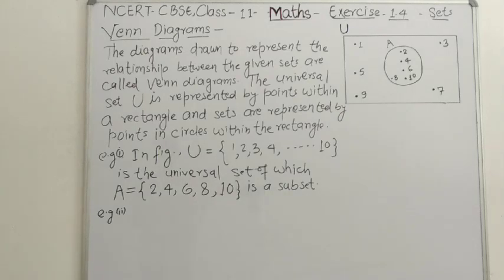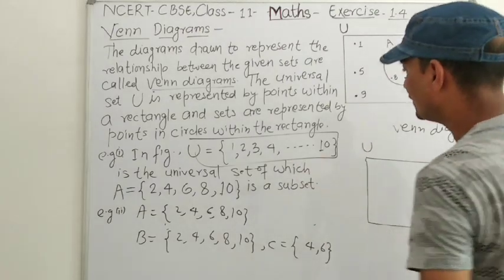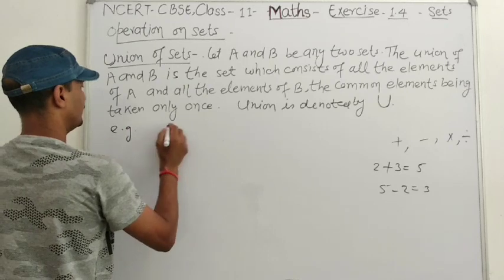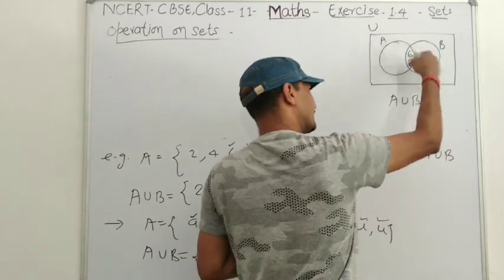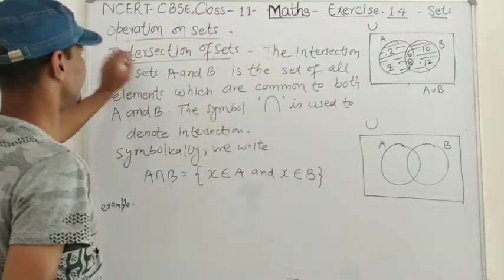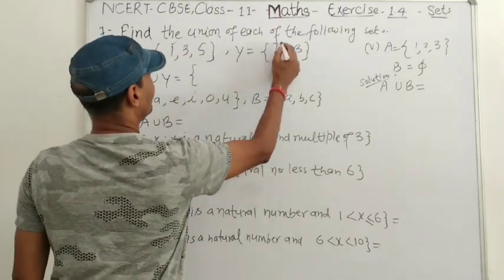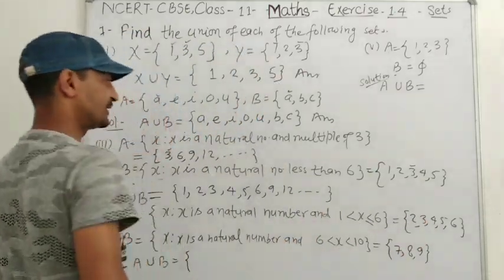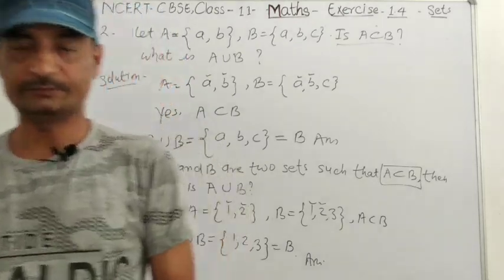NCERT(CBSE)|Class-11,Maths|Exercise-1.4|Q.no.1,2&3|Definitions| Sets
Sets||Chapter-1|| Exercise-1.4|| Definitions of Venn diagrams,union of sets and intersection of sets are given here